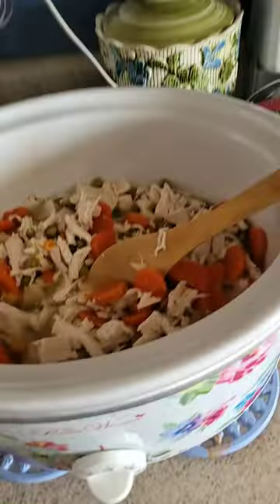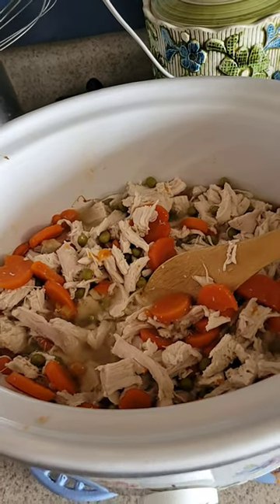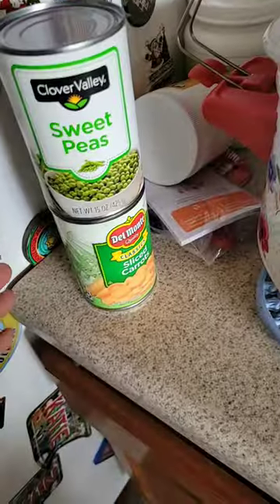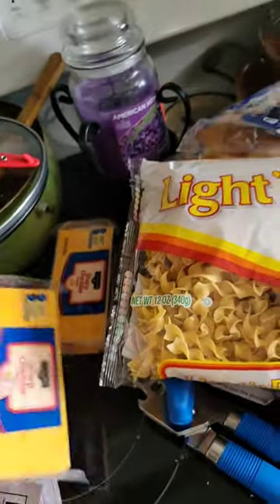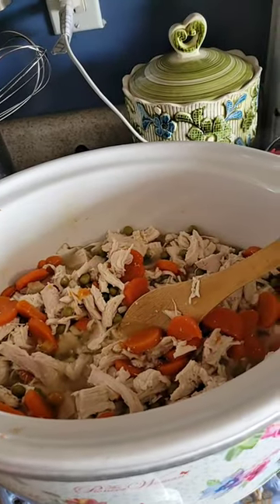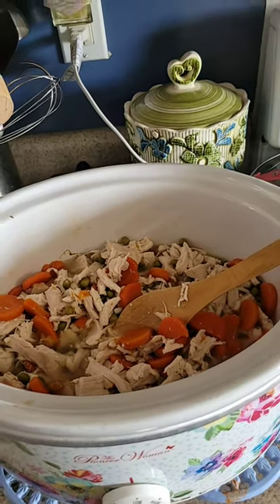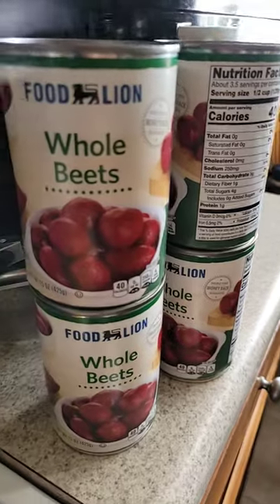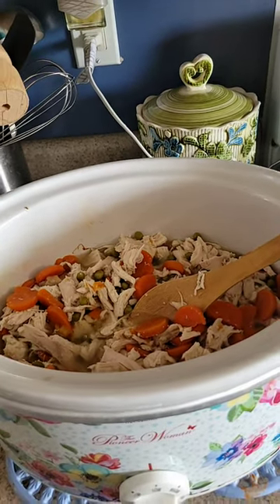One Pot Chicken. in the crock pot